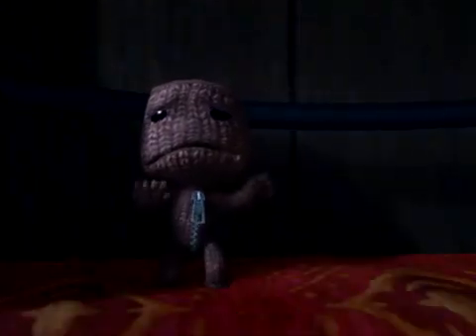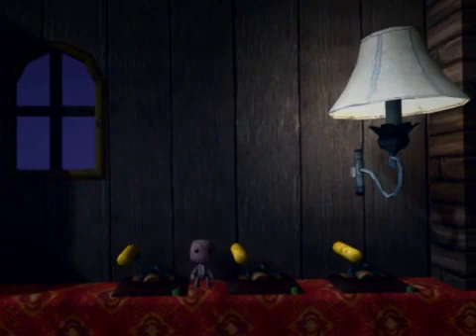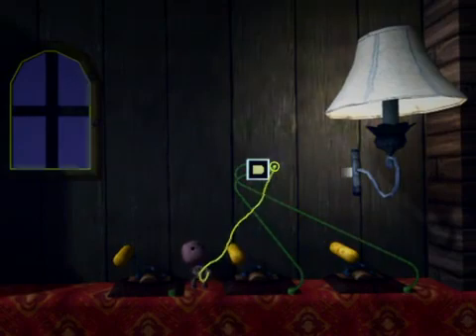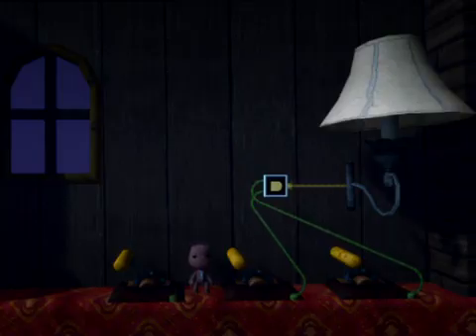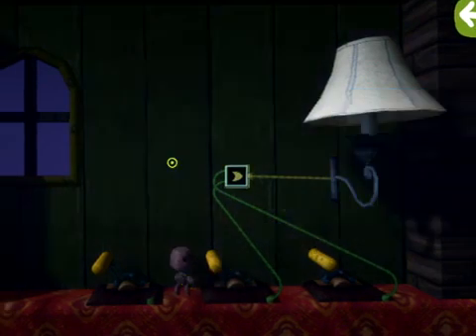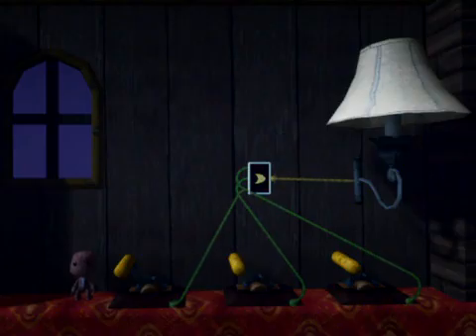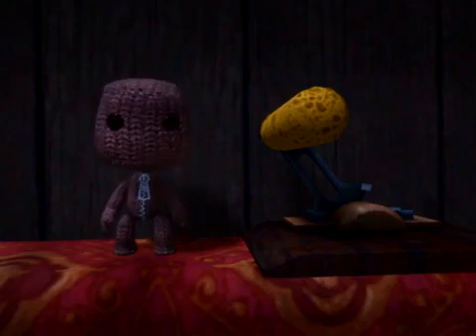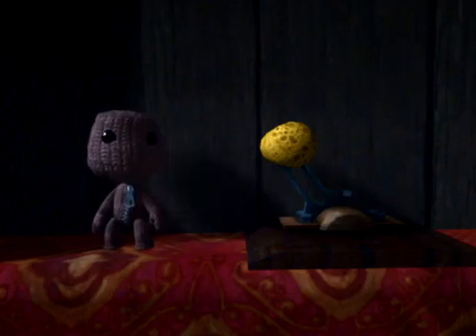LittleBigPlanet Vita Basic Logic Tutorial